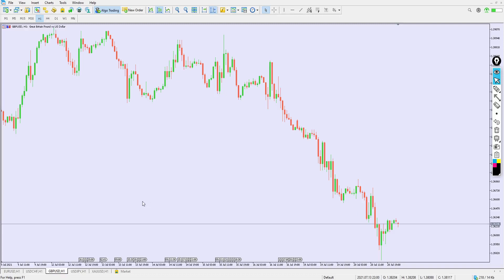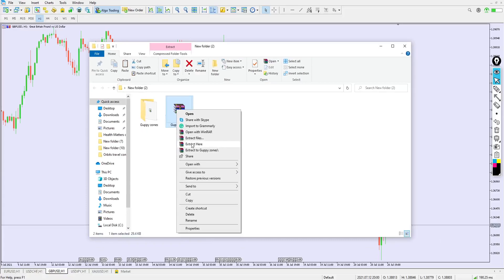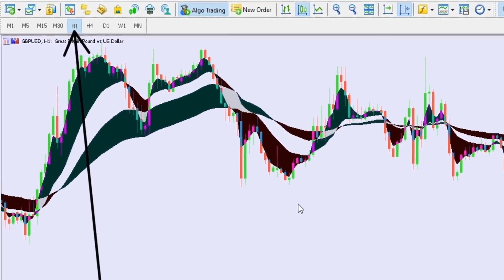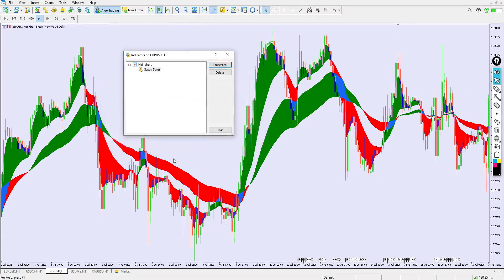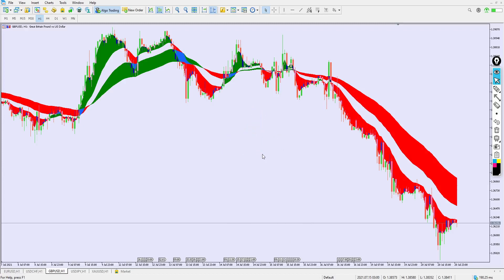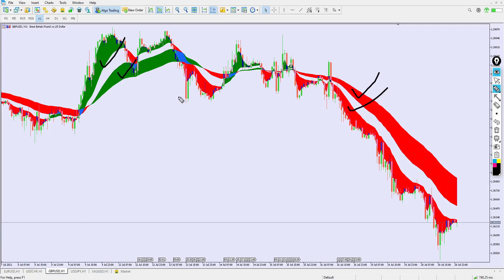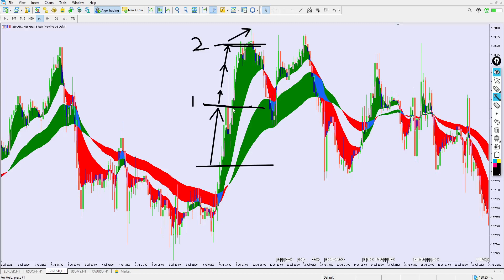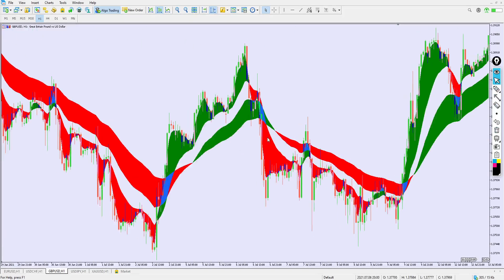Guppy Zones Let's Do It - Best Forex Trading Inddicator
Chapters
0:00 Chapter 1
1:26 Chapter 2
2:55 Chapter 3
5:13 Chapter 4
7:00 Chapter 5
8:09 Chapter 6
9:00 Chapter 7
11:50 Chapter 8